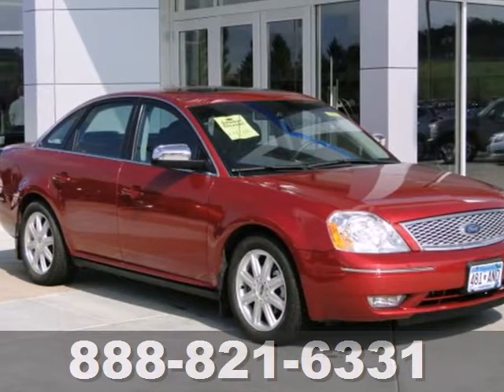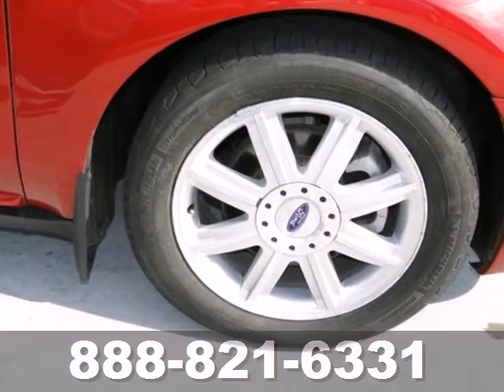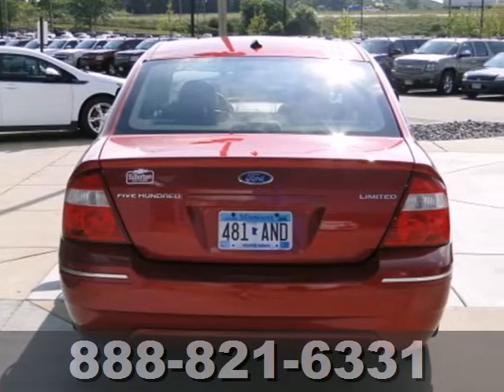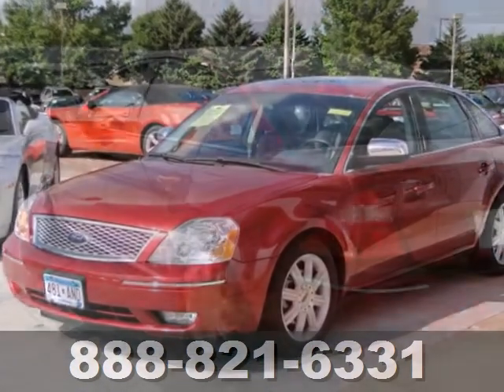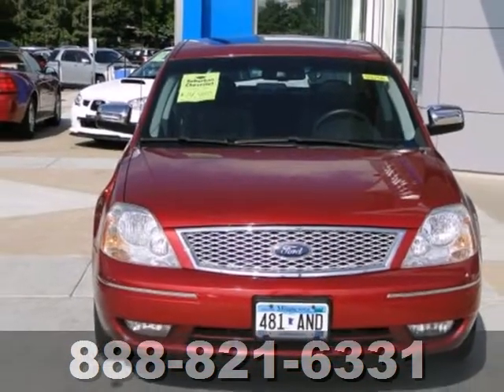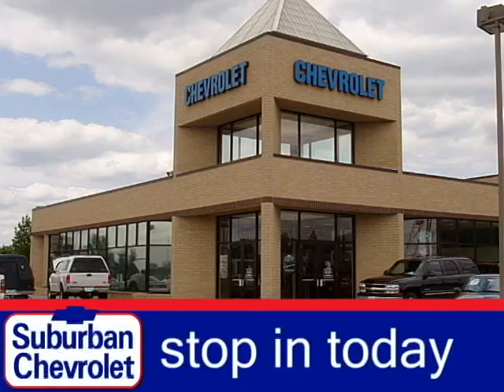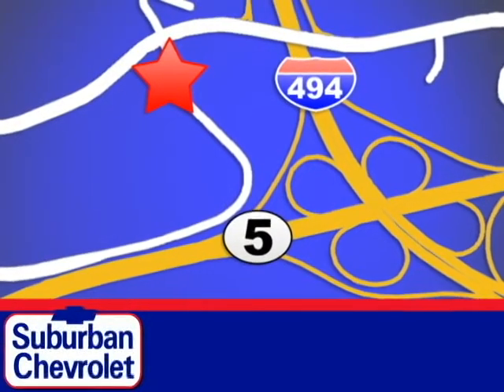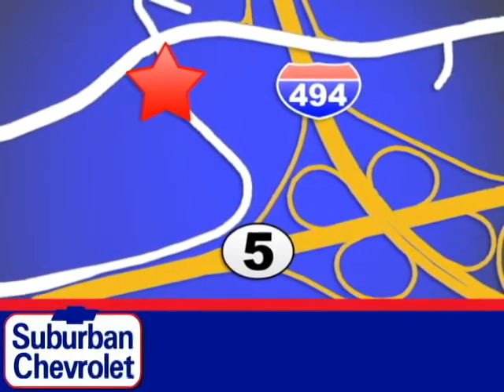2007 Ford Five Hundred 4323B in Minneapolis St Paul, MN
SOLD - If you are looking for real value on a great used car, Suburban Chevrolet invites you to come in and test drive this 2007 Ford Five Hundred, stock# 4323B. We are conveniently located near Minneapolis St Paul, MN and known for our great selection, reliability and quality. Come take a look at this 2007 Ford Five Hundred today.

Suburban Chevrolet
12475 Plaza Drive
Minneapolis St Paul MN, video